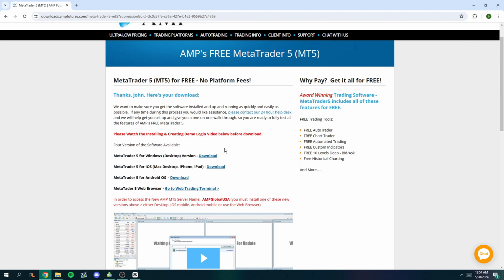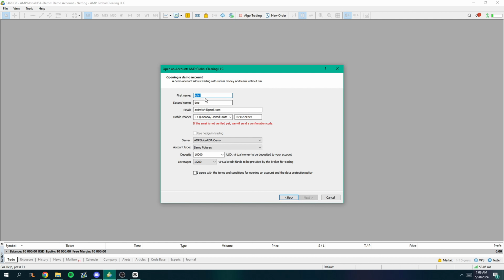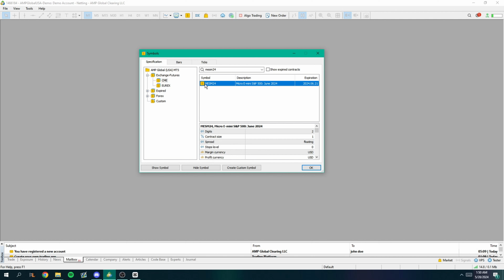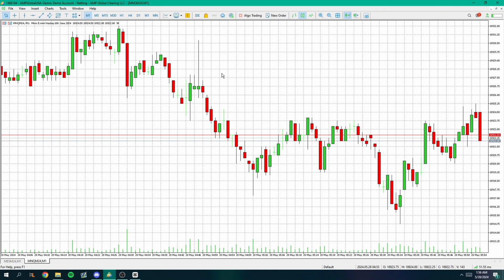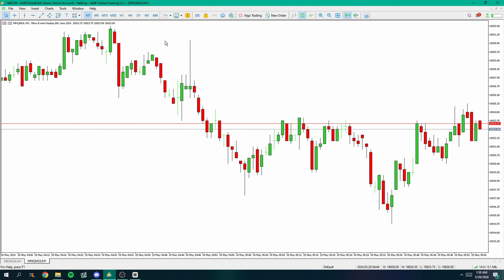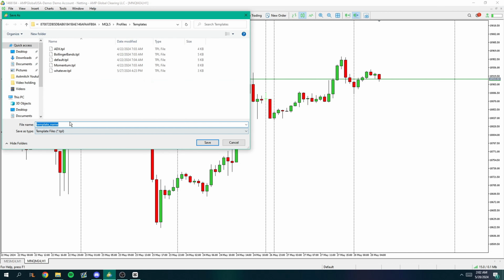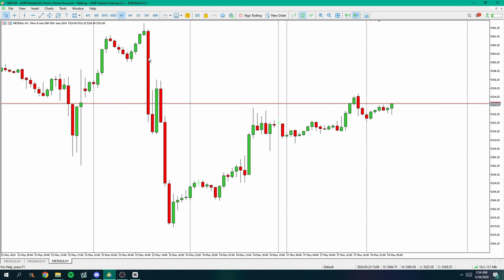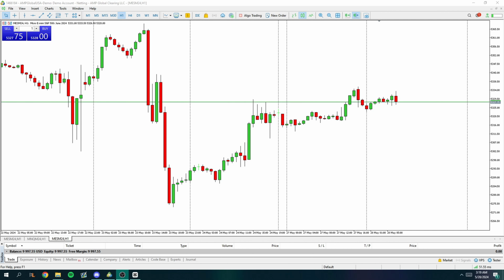How to start trading the micro e-mini Nasdaq & S&P on a regulated futures broker in 2024 [MT5]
In this video I will show you how to get started with Demo trading the micro e-mini Nasdaq and micro e-mini s&p on a regulated futures broker using metatrader5.